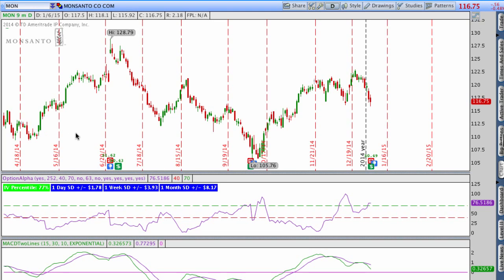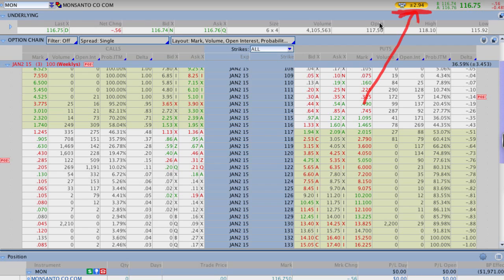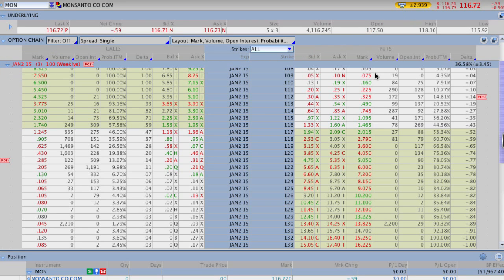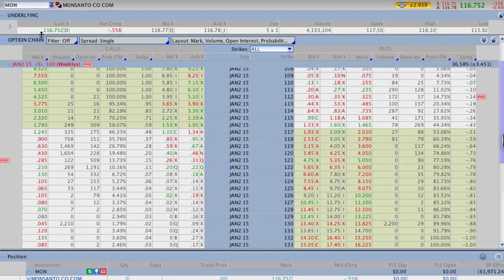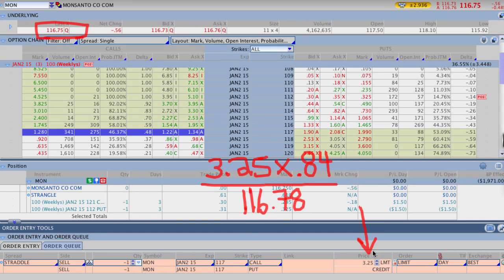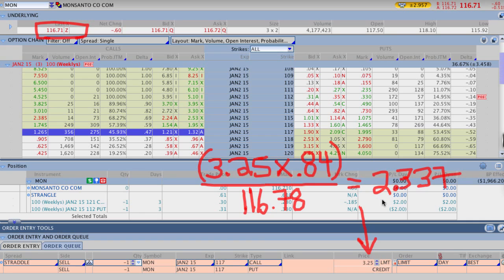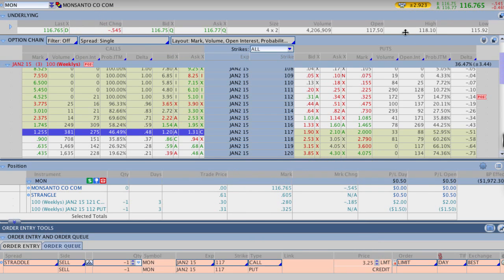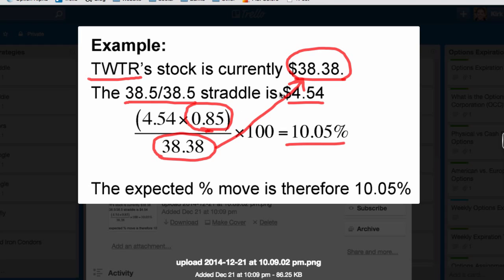How To Calculate The Expected Move Of A Stock